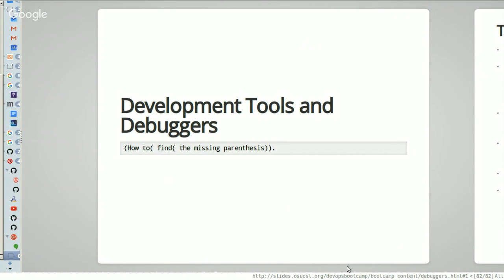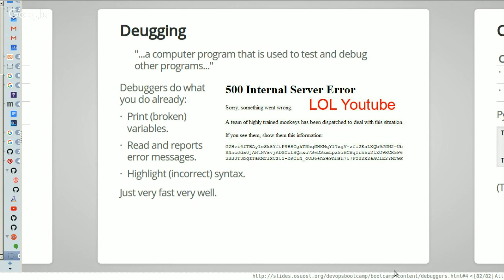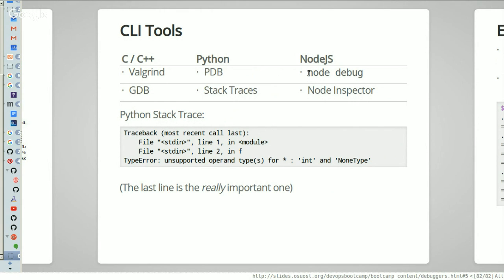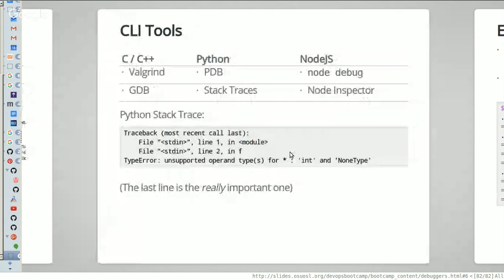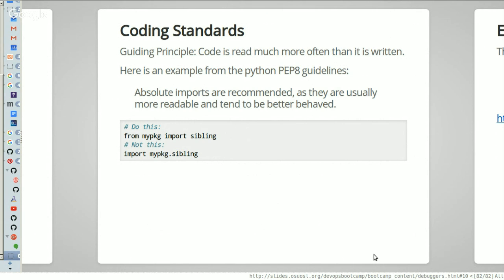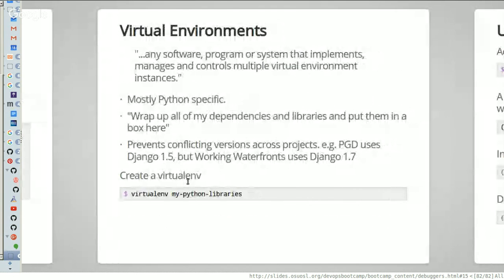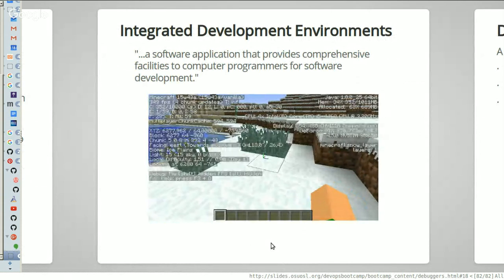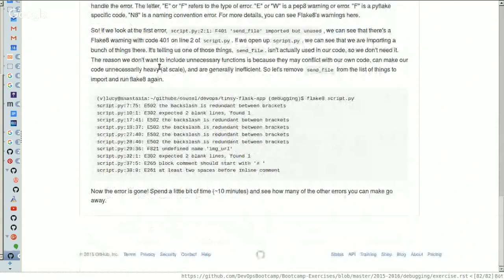DOBC 2015 | Debuggers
DevOps BootCamp Lesson 6: Debuggers